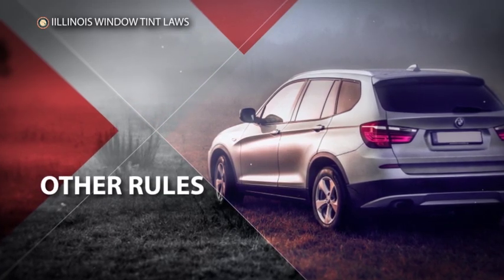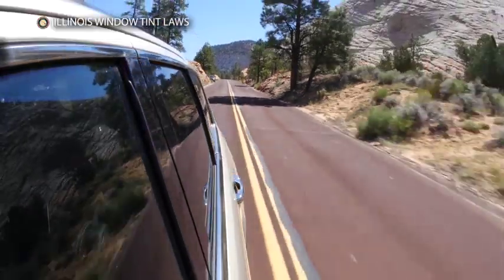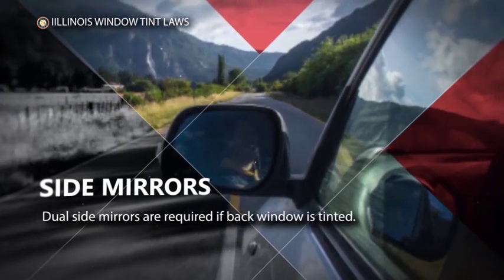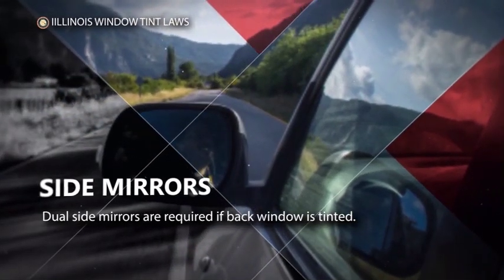Illinois Window Tinting Law - What You Need to Know for 2019 and 2020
Although the laws can change at any time...It's important to be fully aware of the Illinois window tinting laws that the state enforces if you are looking to get a vehicle with tinted windows or have tint installed.

There are regulations as to how dark or reflective tint is allowed in the state, and the last thing you want to do is tint your vehicle's windows only to find out they don't meet the legal requirements for the state of Illinois.

Our video shares a complete overview of the Illinois window tinting laws so you don't make the costly mistake of getting a vehicle with illegal tint, have improper tint installed, or run into legal trouble because you've been caught driving with it.

We break down what tint darkness is and what the legal specifications are in Illinois.

And, we go over the specific legal requirements for window tinting for sedans, and then for SUVs and vans.

Check out this video today for what you need to know on Illinois window tinting laws.

There are many rules and regulations regarding automotive window tinting in the state of Illinois.

Knowing what the Illinois Window Tinting Laws (IL) cover can help you avoid headaches and potential legal troubles.

So, keep watching to get an overview of these regulations and insights about the tinting laws in the state.

TINT DARKNESS 101
What is the legal window tint darkness in Illinois?

The amount of visible light that is able to enter through your car windows is measured in a percentage called the VLT, or Visible Light Transmission.

The higher the VLT the more light will be allowed to pass through the glass. So, for example, a 70% window tint film will allow more light to pass through your windows than a 30% tint film.

If a car has a 0% tint this basically means that 0% of the outside light will pass through the tinted windows.

Always keep in mind that the percentage of light allowed through your windows and glass in Illinois will most likely be different than the other 49 states and is very specific.

Believe it or not, states have different laws for regular cars (Sedan) compared to SUVs or vans.

SEDANS

Let's start by talking about the legal tint darkness allowed for sedans.

Front Windshield: Non-reflective tint is allowed on the top 6 inches of the windshield.
Front seat side windows: up to 35% tint darkness allowed
Back seat side windows: up to 35% tint darkness allowed
Rear window: up to 35% tint darkness allowed

SUVS AND VANS
Now let's go over the legal tint darkness for SUVs and vans.

Front seat side windows: up to 50% tint darkness allowed
Back seat side windows: Any tint darkness can be used
Rear window: Any tint darkness can be used

OTHER RULES
There are many other rules set in the state of Illinois regarding window tint. Which of these extra rules and regulations should you know about before getting behind the wheel?

Side Mirrors: Dual side mirrors are required if back window is tinted.
Window Tint Color Restrictions: All tint colors are allowed in Illinois
Certifications: Manufacturers of film do NOT need to certify the film they sell in the state.
Stickers: No sticker to identify legal tinting is required.
Medical Exceptions: Illinois does allow medical exemptions for special tint. For more details about the specific terms of the exemption, consult your state law.

You now have an understanding of the tint laws in the state so you can make an informed decision before having tinting done on your vehicle.
If you have any questions, get in touch as we're happy to help you get a better understanding of your local tinting laws.